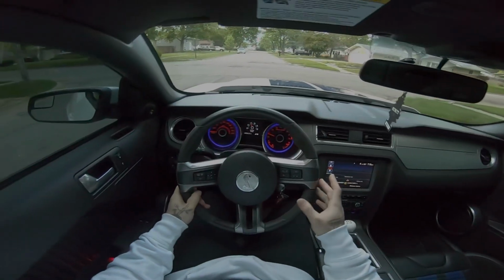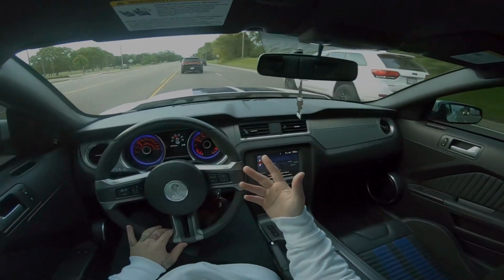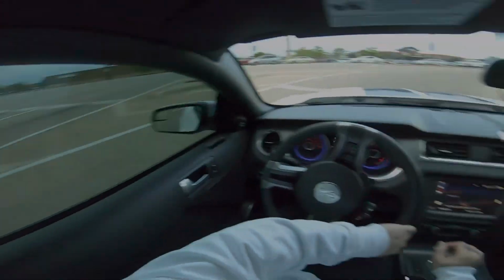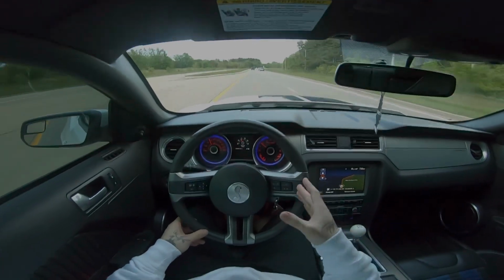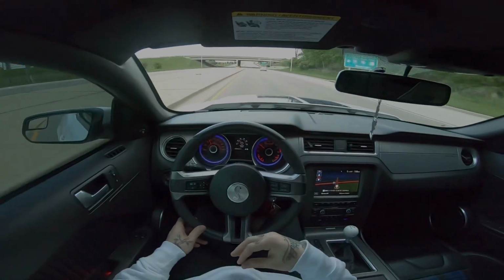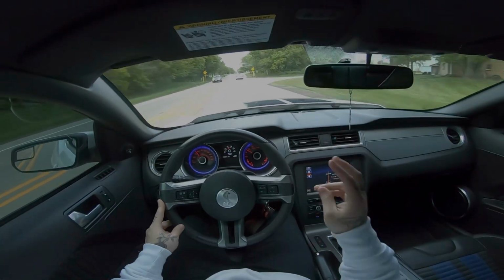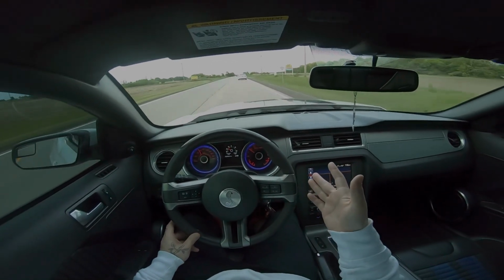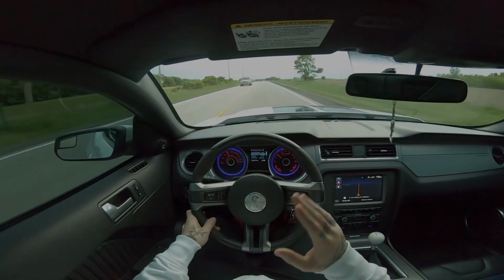20,000 Mile Update on my 2013 Shelby GT500!!!!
In todays vlog I go over the things that I’ve grown to love and hate after 20,000 miles on My 2013 Shelby GT500!
I want to say owning a car like this has made me very thankful for the position I’m in with life and I aspire to keep growing more and more through passing time! Thank you all.